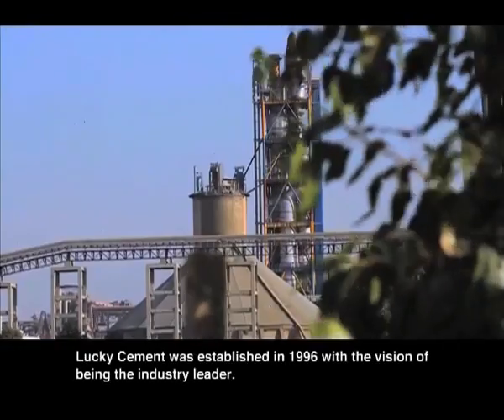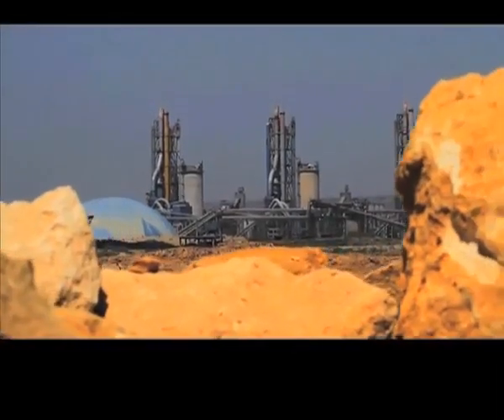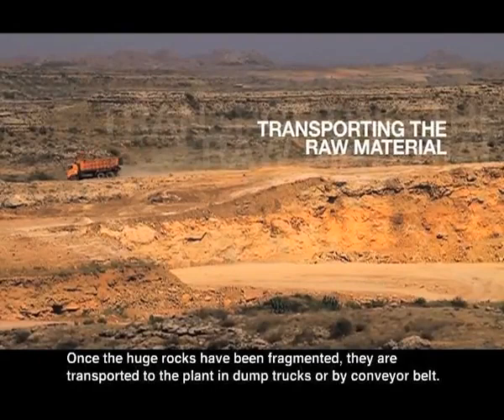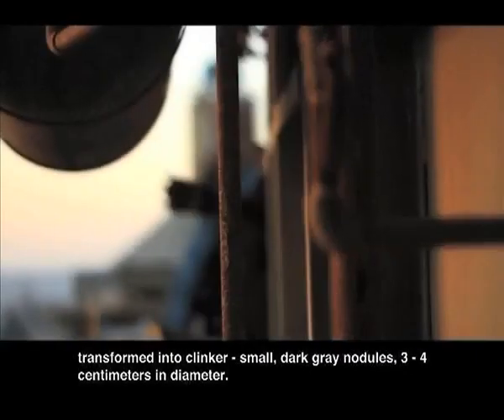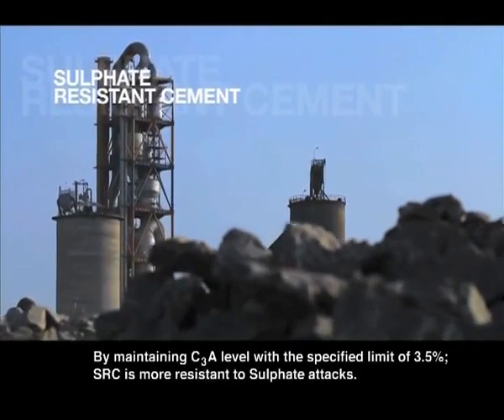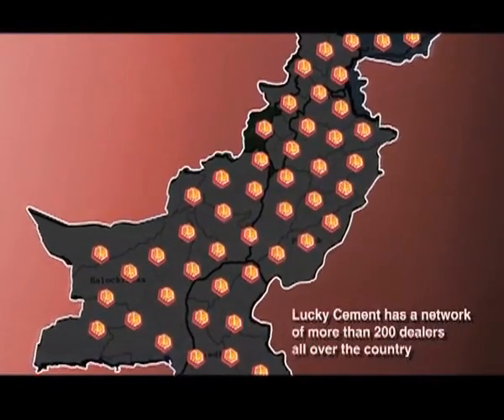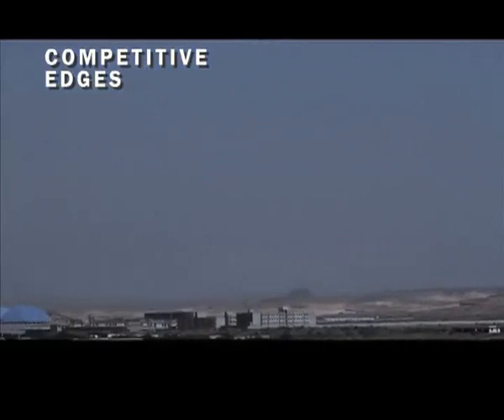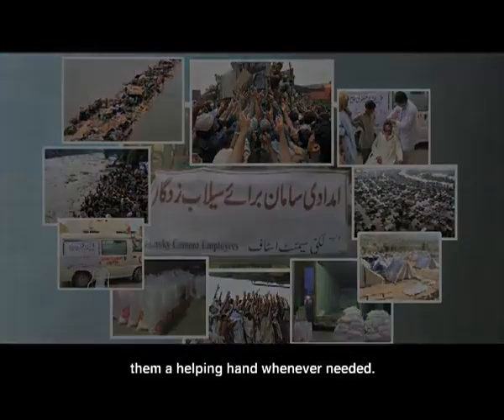LUCK - Lucky Cement Limited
Lucky Cement Limited (the Company) was incorporated in Pakistan on September 18, 1993 under the Companies Ordinance, 1984 (the Ordinance) [now Companies Act, 2017]. The Company has also issued Global Depository Receipts (GDRs) which are listed and traded on the Professional Securities Market of the London Stock Exchange. The principal activity of the Company is manufacturing and marketing of cement.